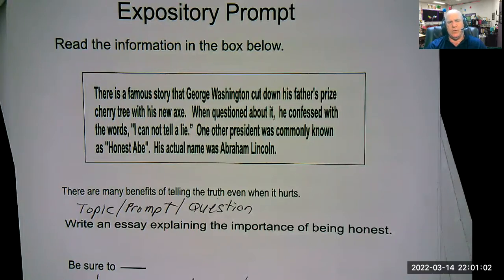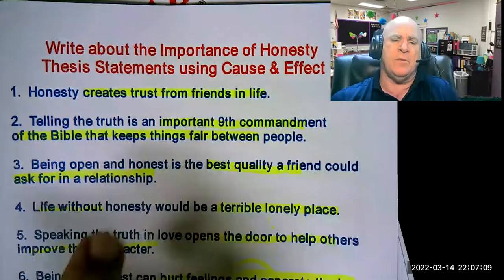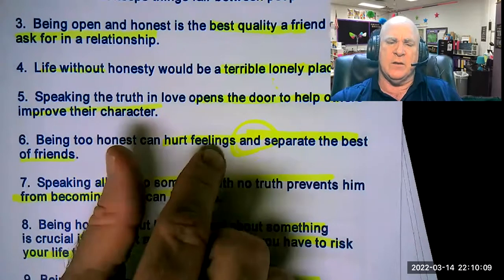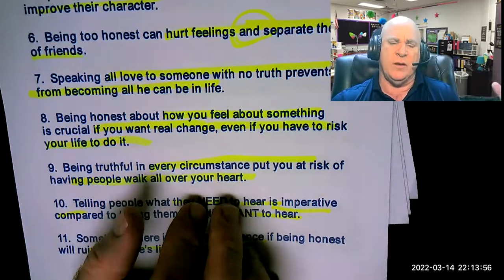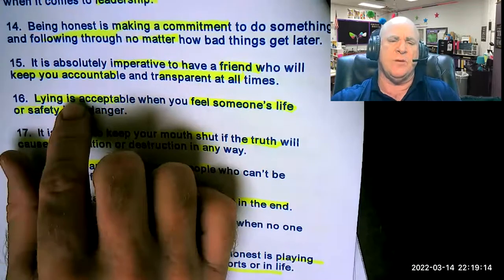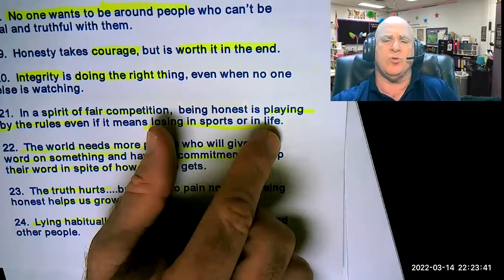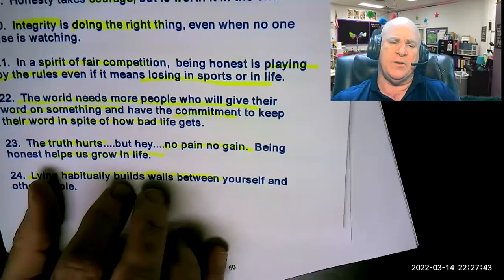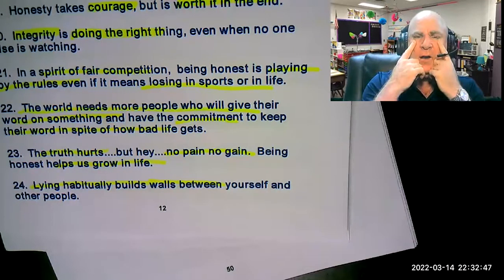How to Respond Effectively to a Prompt Twenty Four Various Thesis Statements About the Importance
How to Respond Effectively to a Prompt or Topic
Twenty Four Various Thesis Statements About the Importance of Honesty

This video models the effective ways that students can respond to  a topic using a cause and effect approach to create thesis statements regarding the positive benefits and adverse effects of telling the truth.

Here's an example of one that's not on the list:
The truth hurts, but time heals all wounds. Lies hurt. period.

Here is some clarity on some commonly misunderstood concepts regarding expository and persuasive writing that will help you determine IF your program/curriculum is helping or hindering your students' essay scores.
As the owner of May the Fours Be With You, none of these are my personal opinion. Every single statement is based on TEA Scoring Guides and Power Points.

You do not have to restate the exact words of the prompt as part of your introduction.
You do not have to write in third person.
You do not have to state your reasons for your thesis in your introduction.
You do not have to have more than one reason or example to support your thesis.
You can use personal experiences in first person and past tense that supports your thesis and reason and get a four from two different readers.
It is NOT a good idea to only have one or two sentences to support a reason or example.
It is NOT a good idea to restate your thesis and/or reasons in the conclusion of an essay.
It is NOT effect to have all of your students use the same transitional phrases or hooks such as questions to the reader about the topic, my first reason, my second reason, for example, in conclusion.